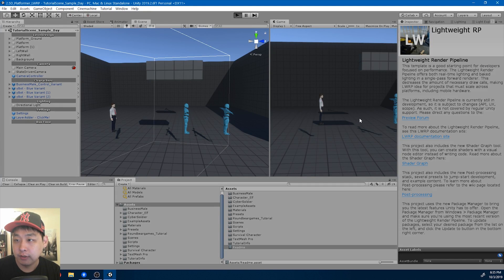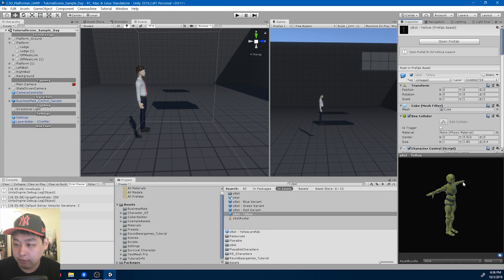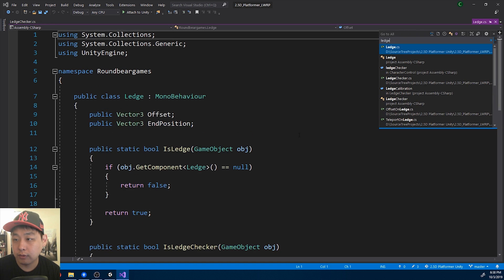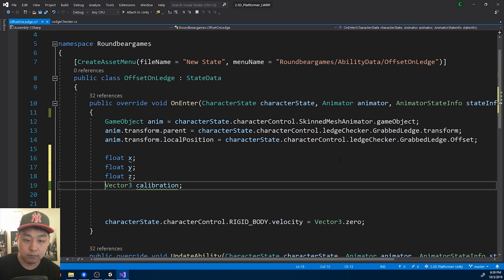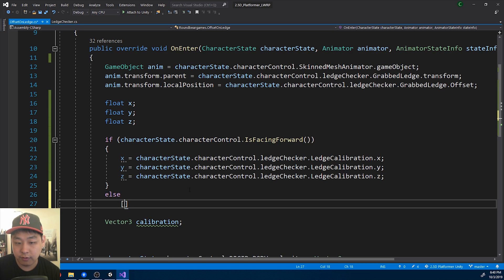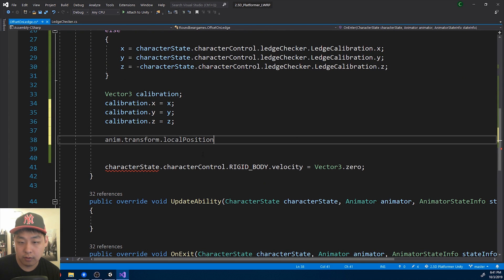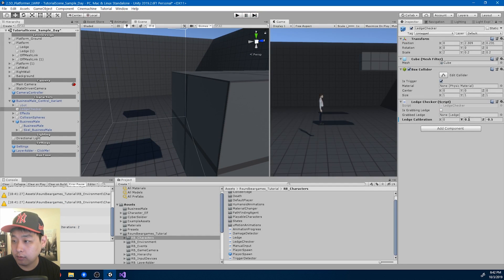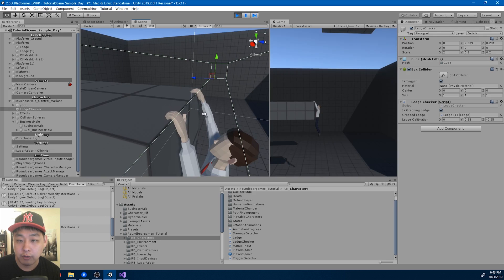#161 Calibrating the Ledge Grab - Unity Tutorial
Calibrating the Ledge Grab - Unity Tutorial
GameDev Course by Roundbeargames
- Unity ledge grab & climb
- Unity animation transitions
- Using animator states / state machines
- 2.5D platformer